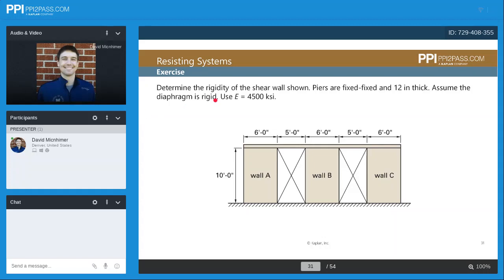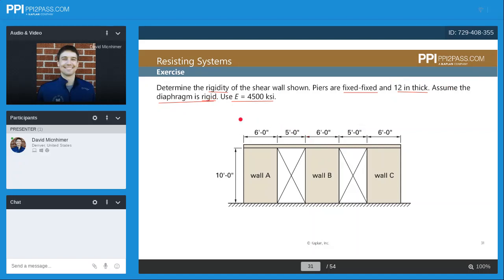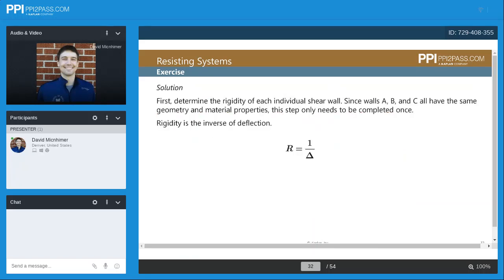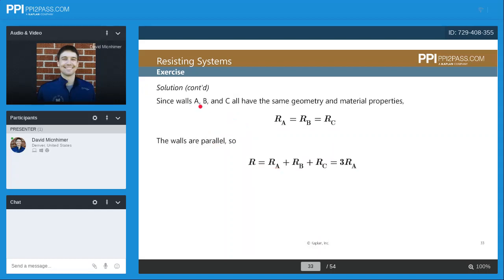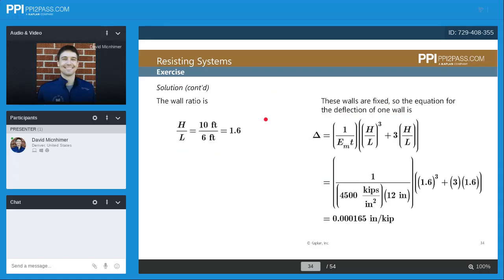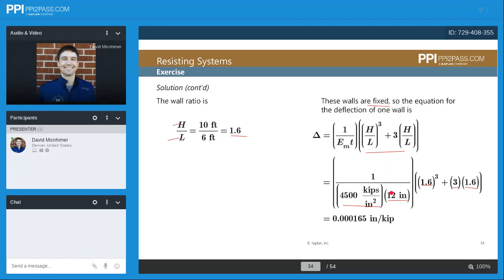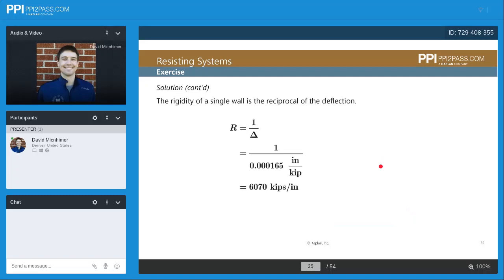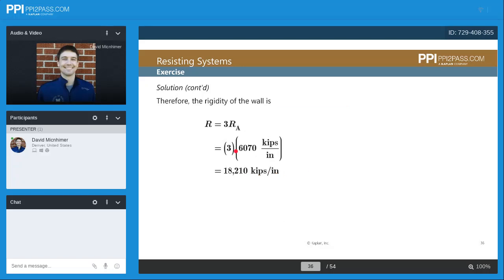Demo of PPI's CA Civil Seismic Prep Course